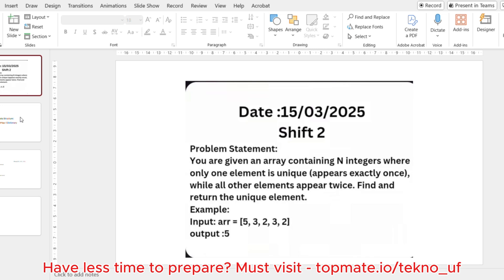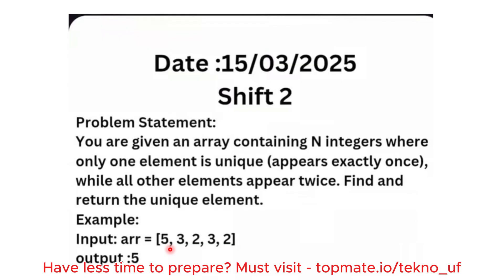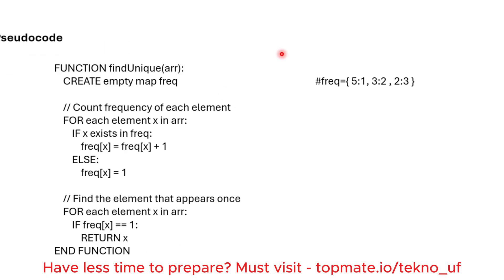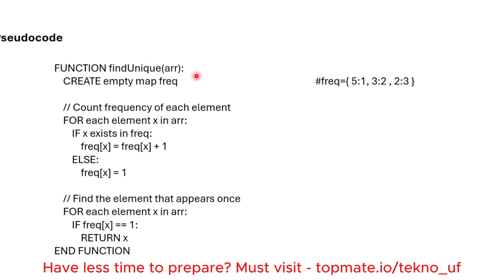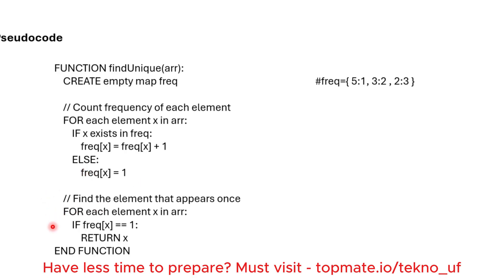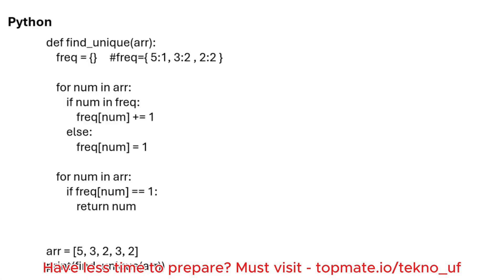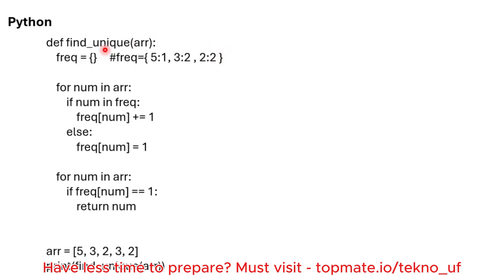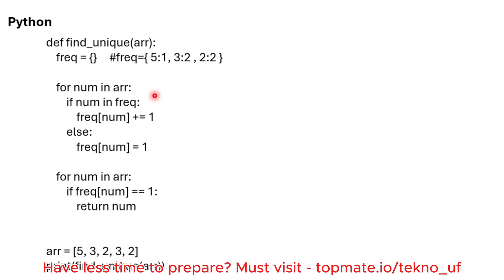Secret Sheet ? 😲 TCS NQT Coding Questions 2025 | Tcs Nqt Most Asked | Naveen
6th july !! TCS NQT Preparation 2025 | Tcs Nqt today paper analysis  | UBK Anna

Social Platforms:-
Java | Python

tcs nqt registration process 2025 in telugu,tcs nqt 2025,tcs nqt complete registration process,tcs nqt free registration 2025,tcs nqt 2025 preparation